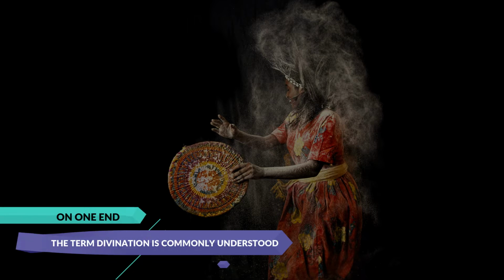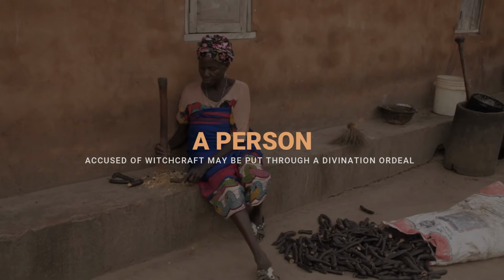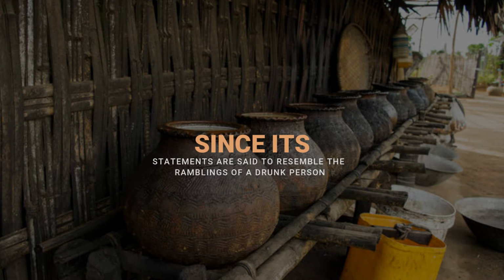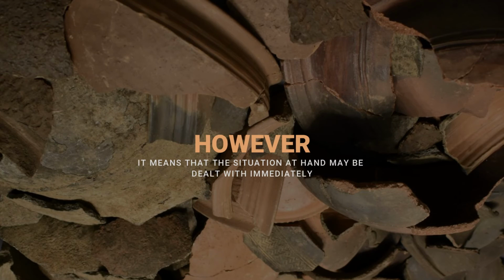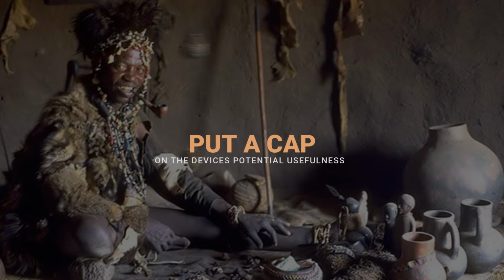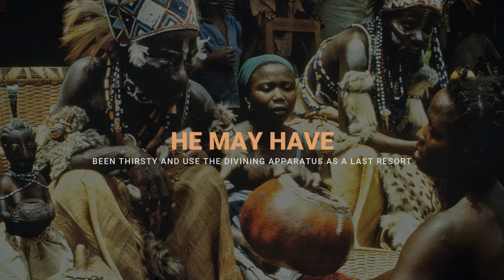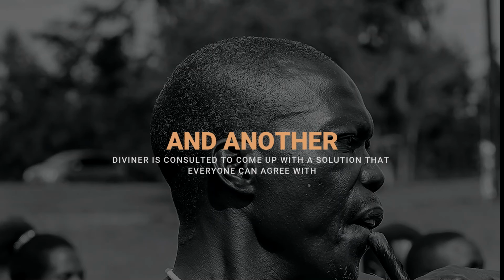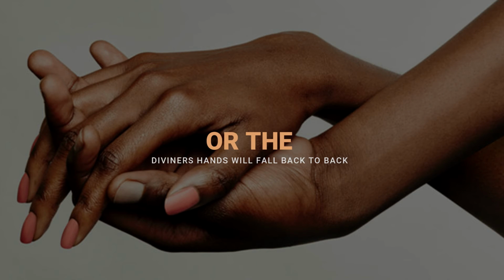Surprising Jukun Divinations, Methods and People Involved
Jukun priests use these divinations to traditionally help the people to know the supernatural and divine intent for the people. After watching this video, you will beware of what traditionally happens when you do wrong to a Jukun person and what would make them use these divinations on you